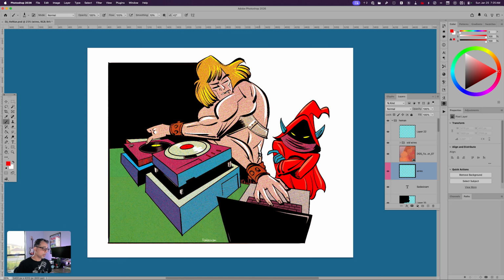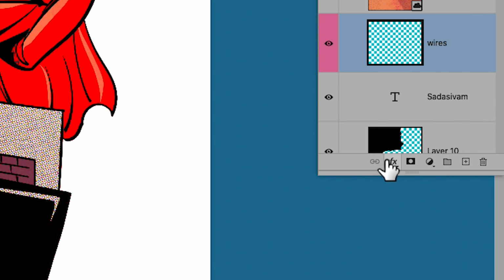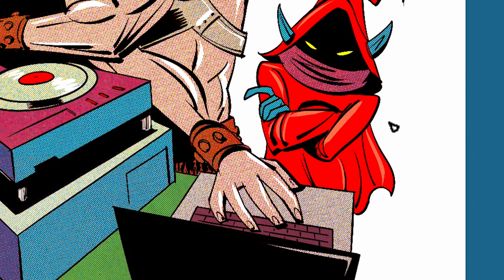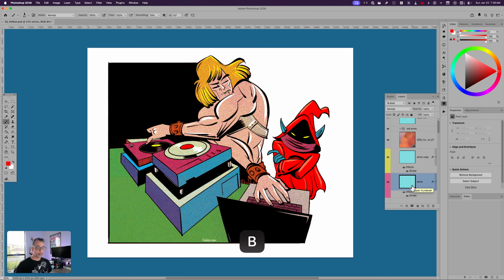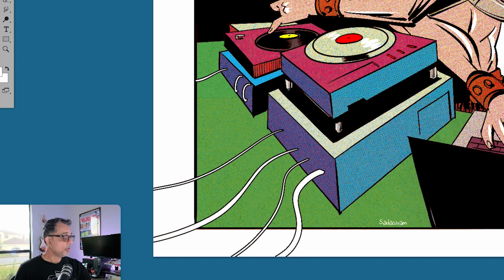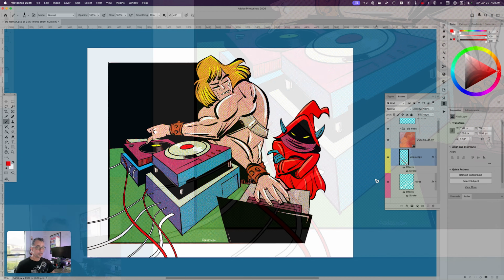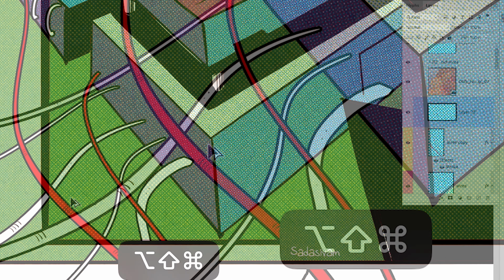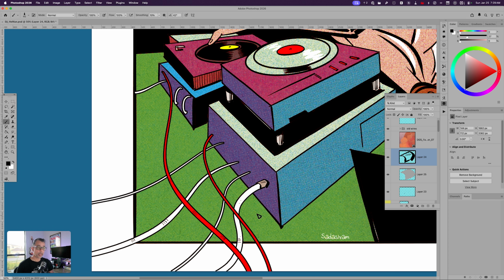Secrets to Drawing Wires and Cables Digitally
In thi video, we make short work of drawing wires and cables. Easy and fast! Steal this technique!